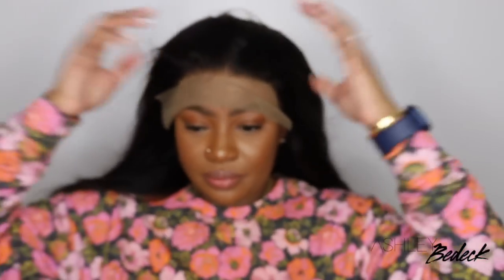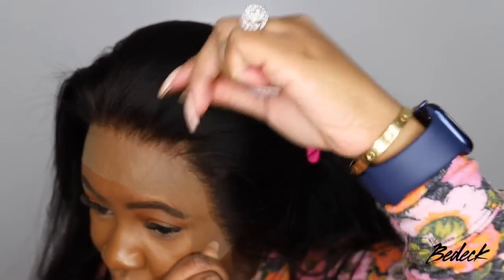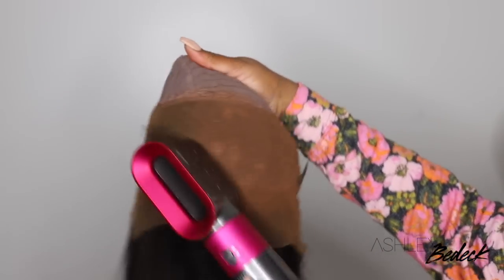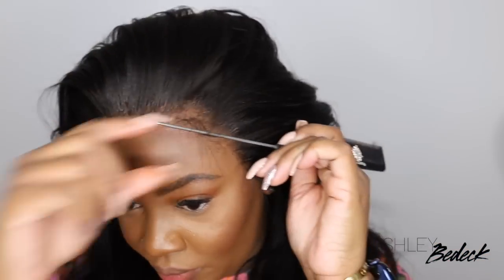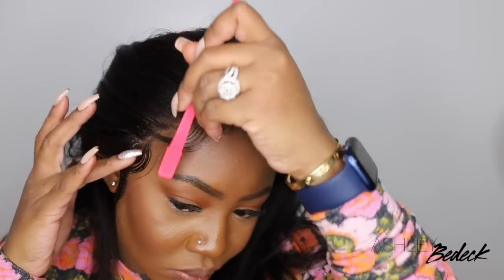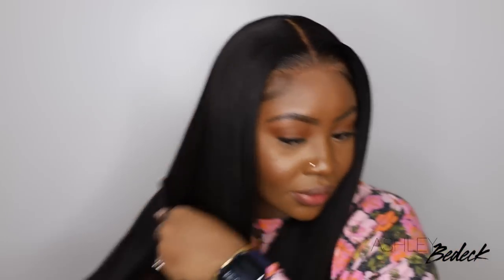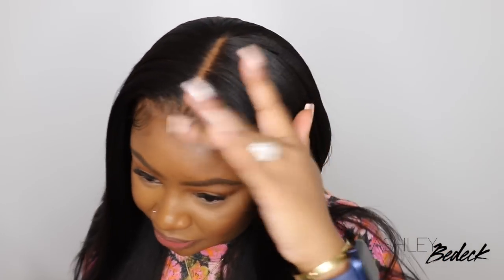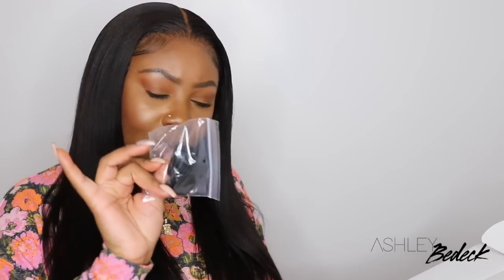OMG! ARROGANT TAE LAYED MY WIG WOW! | OMGHerHair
Tae is the Best!
I tried @arroganttae glueless wig install technique and OMG! My lace is flawless and my install lasted so much longer than usual. Let me know if you try it yourself!

Here is our Black FRIDAY SALE and video description box info:
H A I R I N F O :
OMGHERHAIR BLACK FRIDAY SALE (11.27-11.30)

$80 OFF OVER $499, CODE: B80
$50 OFF OVER $359, CODE: B50
$30 OFF OVER $229, CODE: B30
$10 OFF OVER $109, CODE: B10
BIGGEST DISCOUNT EVER,BUY MORE SAVE MORE!

√ NATURAL: Pre-Plucked Hairline &Pre-Bleached Knots
√ SECURE: Adjustable Strap & Elastic Band Added
√ HAIR QUALITY: 100% Human Hair
- Wig SKU: CLW03
- Wig Length: 18 inch
- Wig Density: 150% density
- Wig Color: Natural Black
- Cap Size: Medium size (circumference 22.5'' )
- Lace Color: brown

▷PRODUCTS MENTIONED:

Adhesive(Spray)
Blow Dryer
Electric Hot Comb
Wax Stick
Flat Iron
Heat Protectant
Edge Control

♡ SMOOCHES ♡